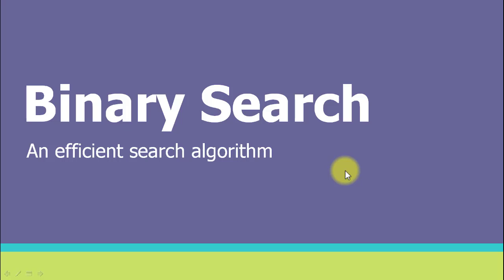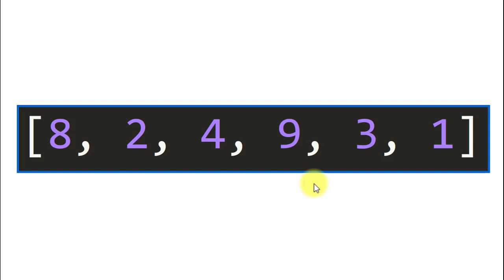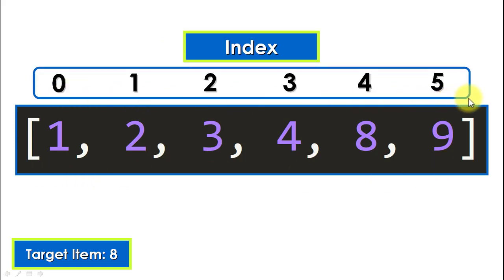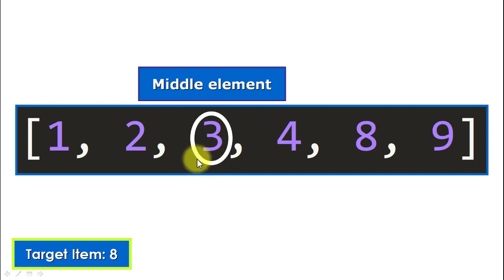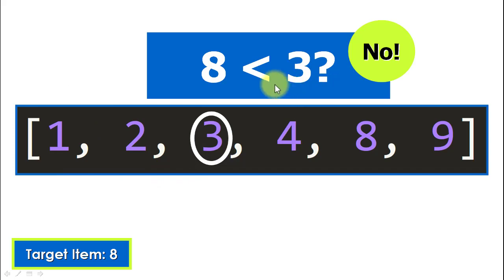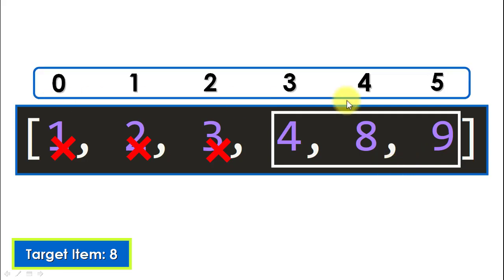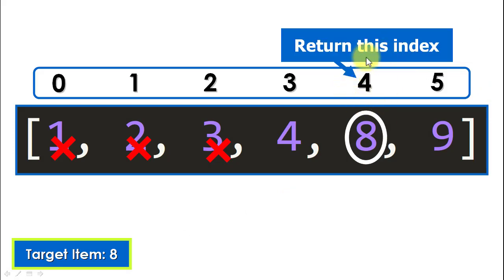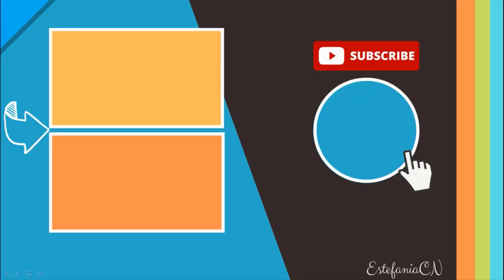Binary Search Algorithm Explained Visually (with an Example)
Learn how the binary search algorithm works behind the scenes with a step-by-step example.